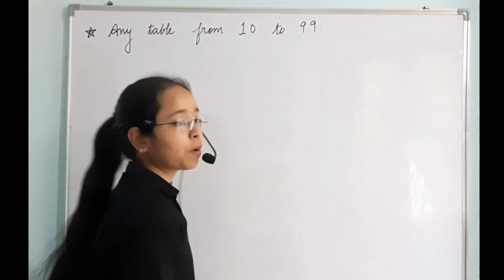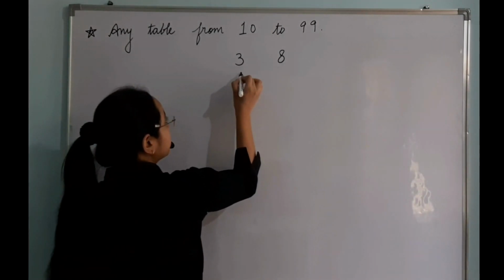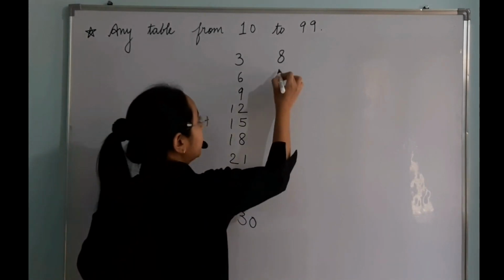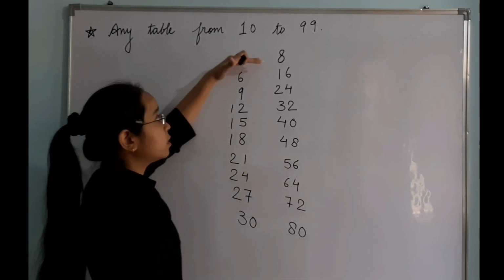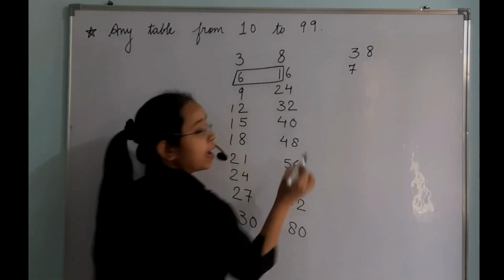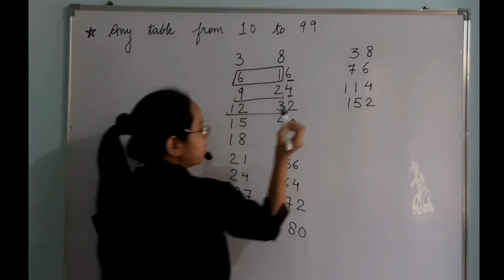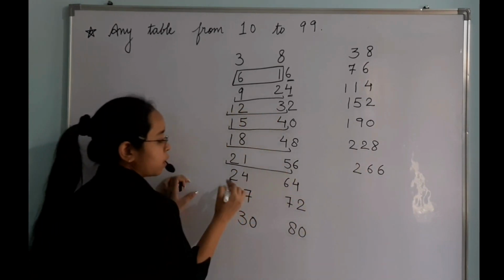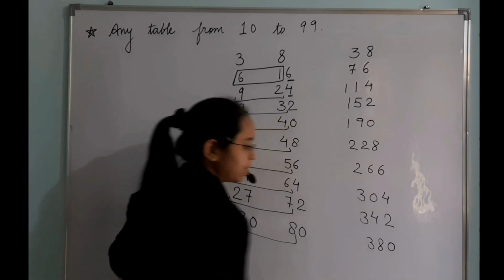Any table from 10 to 99 | tips and tricks | maths